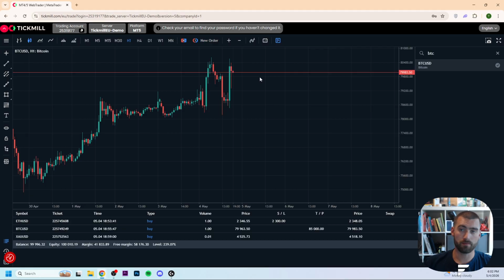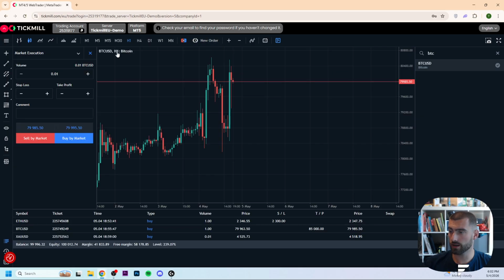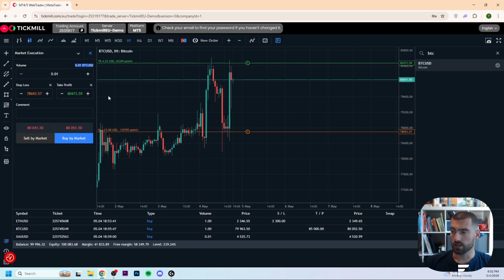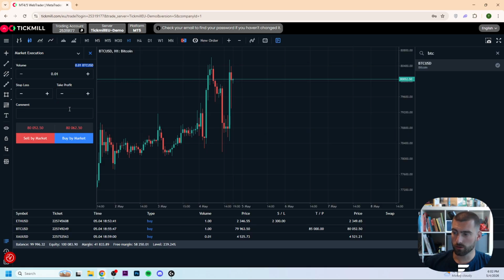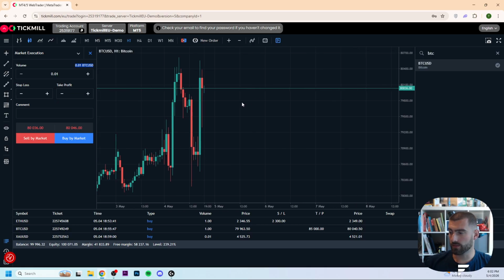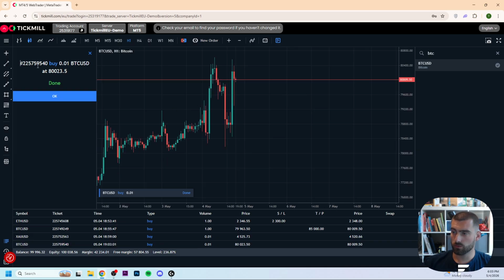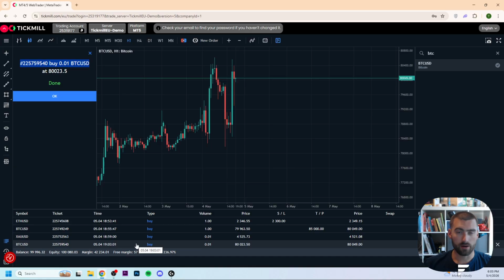How to Buy BITCOIN on TickMill (Easy Guide 2026)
How to Buy BITCOIN on TickMill (Easy Guide 2026)7:48 PMClaude responded: How to Buy BITCOIN on TickMill (Easy Guide 2026) – in this beginner-friendly guide, you'll learn exactly how to buy Bitcoin on TickMill step by step.How to Buy BITCOIN on TickMill (Easy Guide 2026) – in this beginner-friendly guide, you'll learn exactly how to buy Bitcoin on TickMill step by step. This tutorial explains how to find and access the Bitcoin trading instrument (BTCUSD) on TickMill, place a buy order, set your stop loss and take profit levels, and manage your Bitcoin trade effectively to take advantage of one of the most popular and traded cryptocurrencies in the financial markets in 2026. Perfect for beginners who want a clear, step-by-step method to buy Bitcoin on TickMill in 2026.